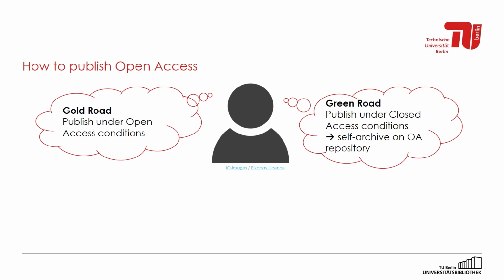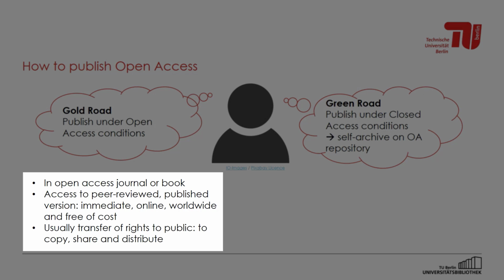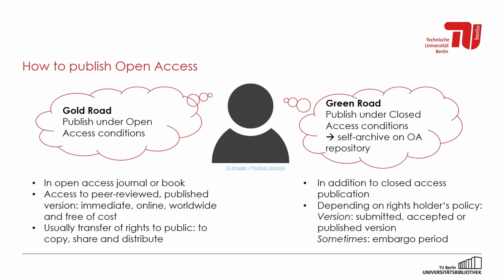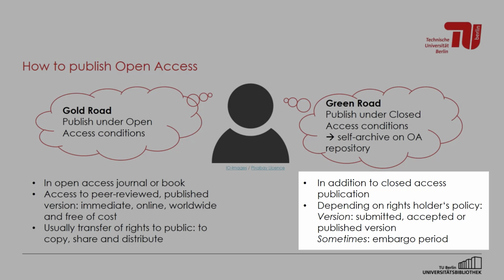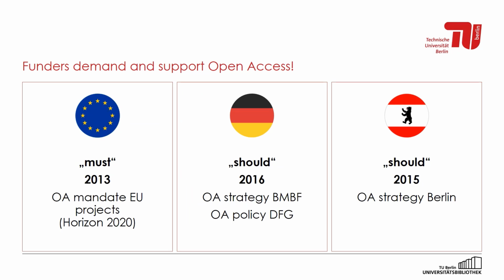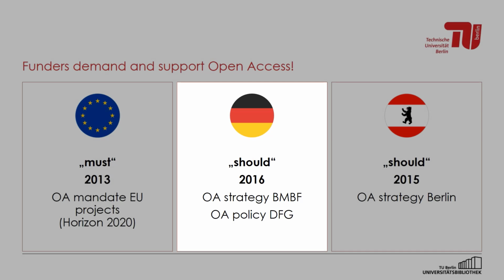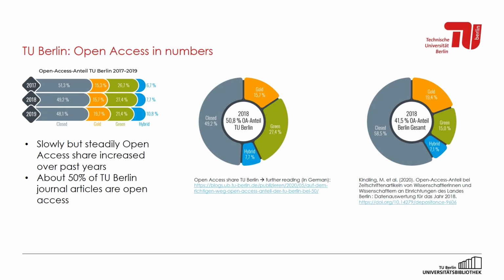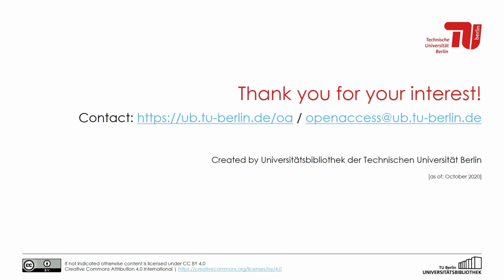#1 Introduction to Open Access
In this introduction the Open Access Team of TU Berlin presents the basics: What does Open Access mean? What are the benefits? What options do authors have to publish open access? What do research funders say on open access?

Table of contents:
00:00 - Open Access: why care?
01:46 - Benefits of Open Access for researchers
02:50 - How to publish Open Access
04:24 - TU Berlin Open Access Policy
05:46 - Research funders & Open Access
06:46 - TU Berlin: Open Access in numbers